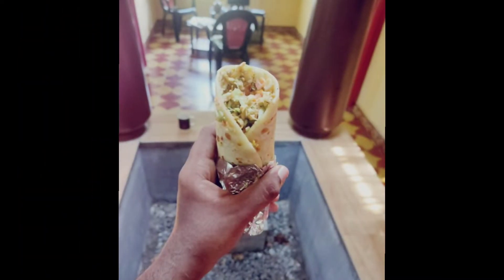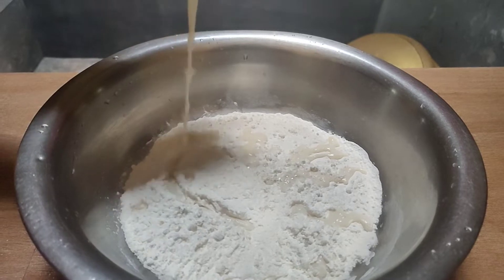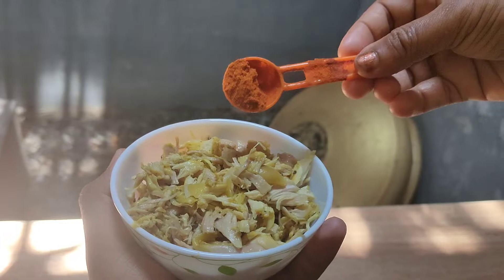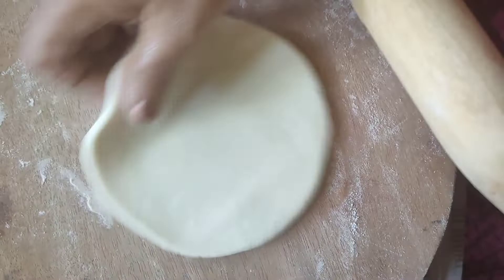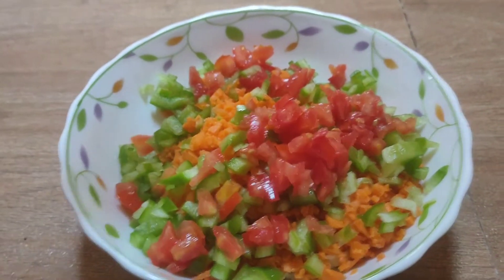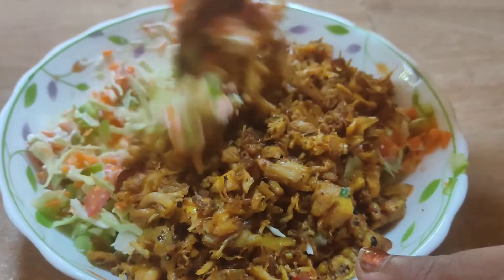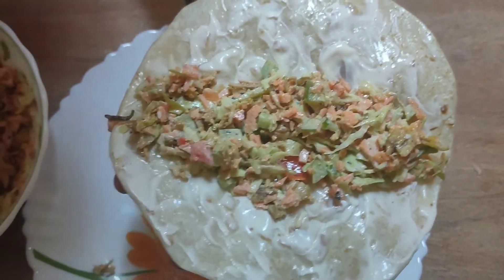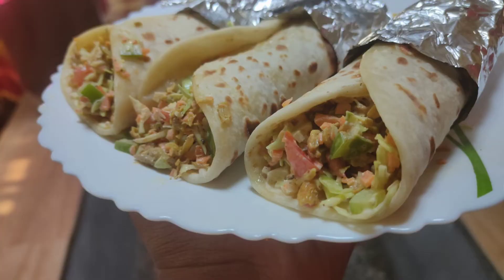നോമ്പ് തുറക്കാൻ SHAWARAMA വീട്ടിൽ ഉണ്ടാക്കാം😋😋😋 Try ചെയ്തു നോക്കൂ 😋😋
Ingredients
Milk
Yeast
Maida
Chicken
Capsicum
Cabbage
Carrot
Tomato
Mayonnaise